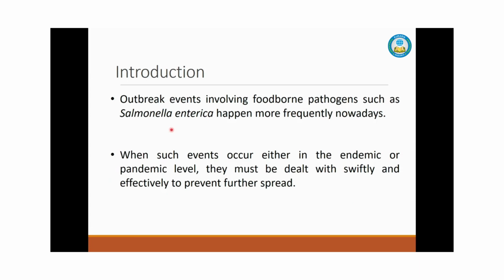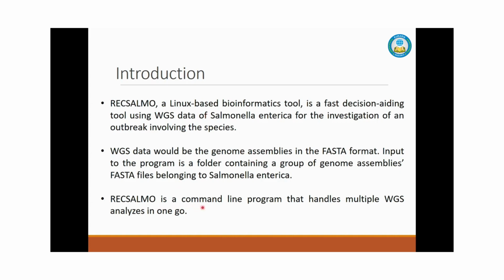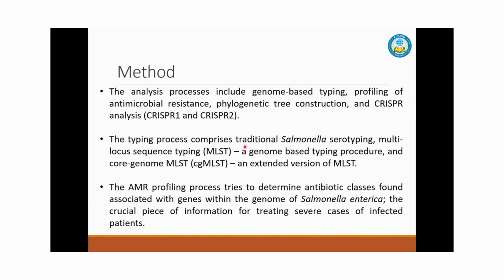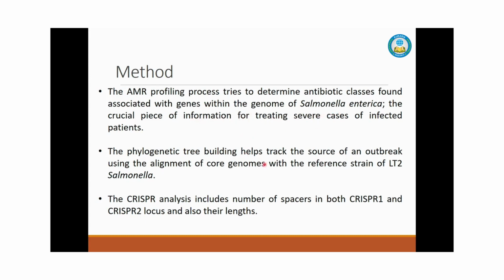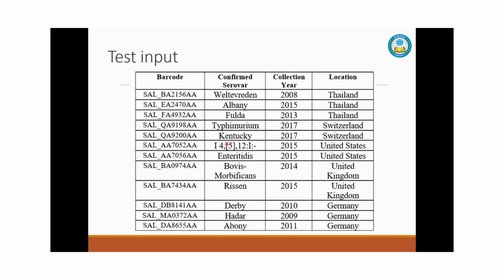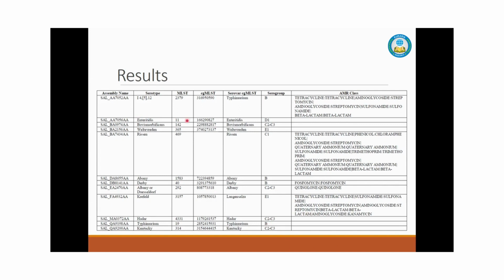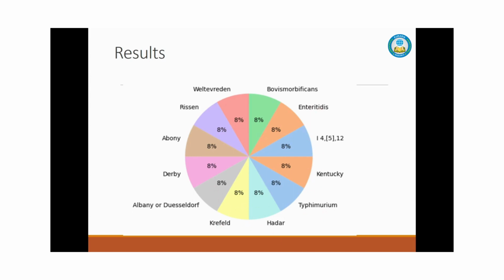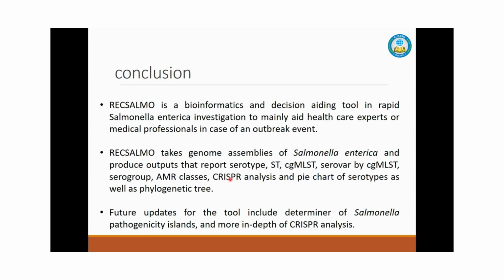Bioinformatics Tool for the Characterization and Typing of Salmonella Genome Assemblies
Nuttachat Wisittipanit
Department of Materials Engineering, Mae Fah Luang University, Chiang Rai, Thailand